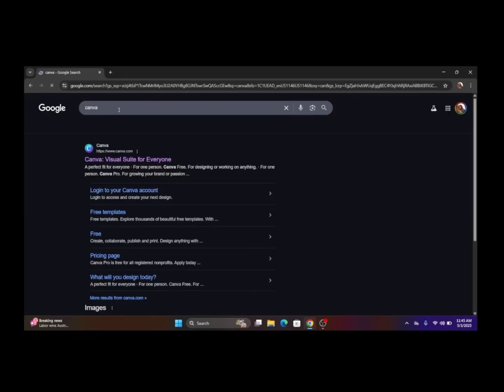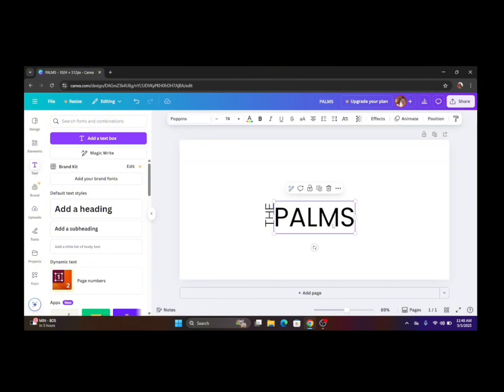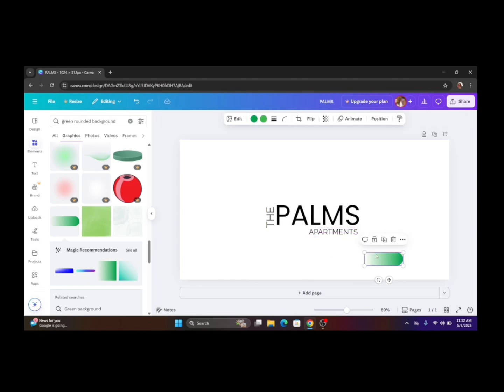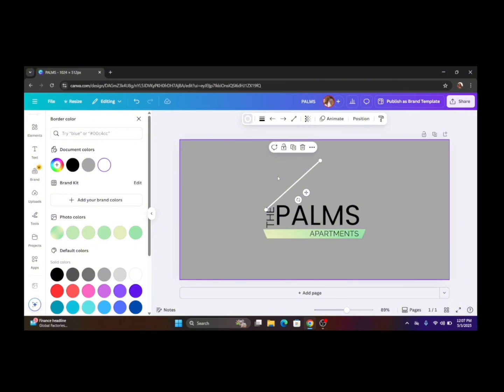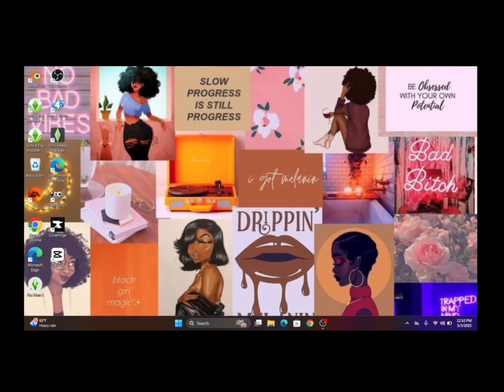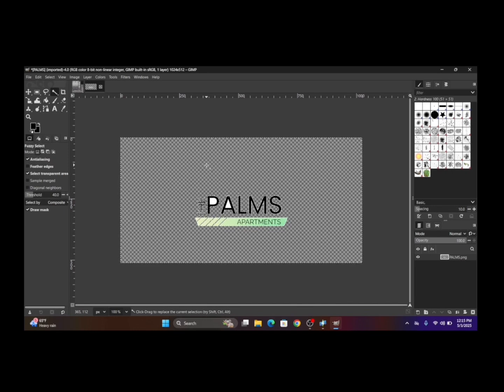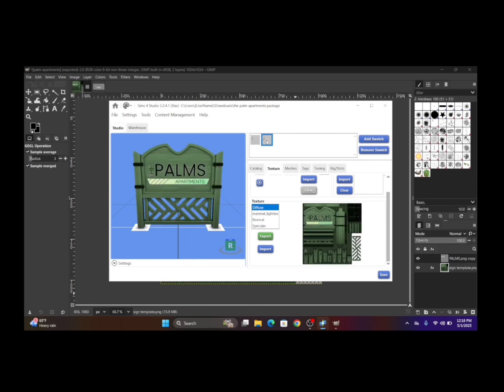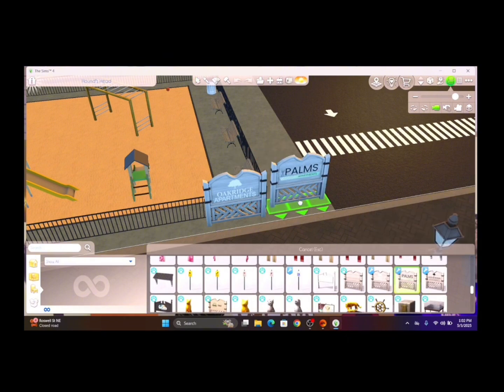How I create signs for your Sims 4 builds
In this Sims 4 build video, I will show you how I create custom signs. Whether you’re building a modern neighborhood, or a multi-unit lot, adding personalized signage brings your world to life! These signs are perfect for story-telling or adding realism to your save file. Watch as i bring Oakridge Apartments, The palms, and more to life!

Tools used:
Canva
Gimp
Sims4Studio